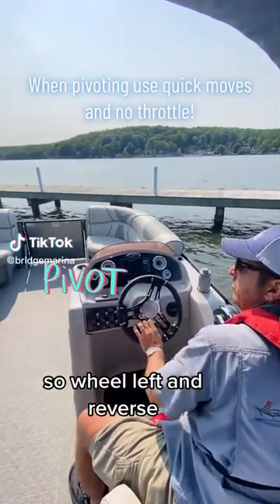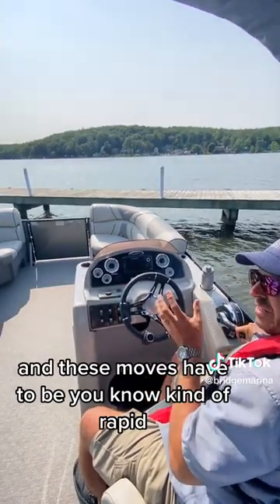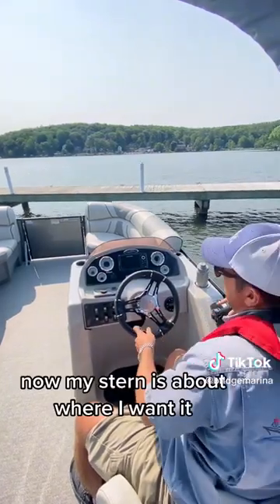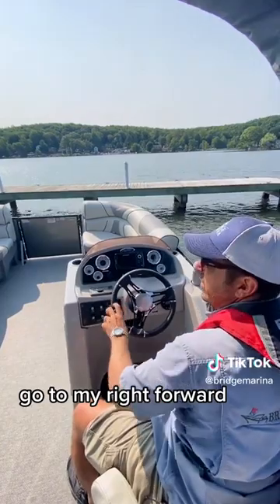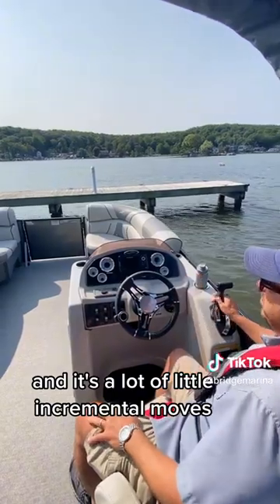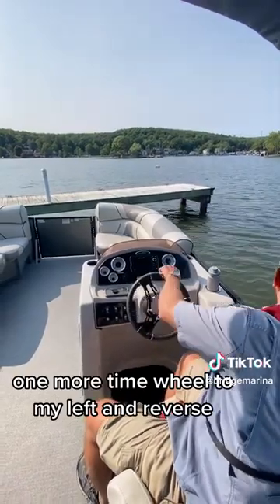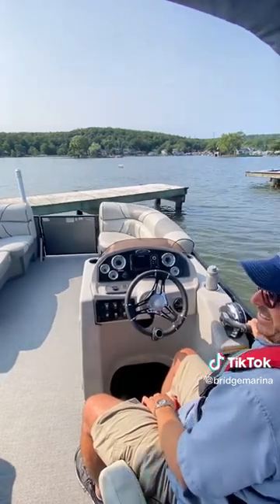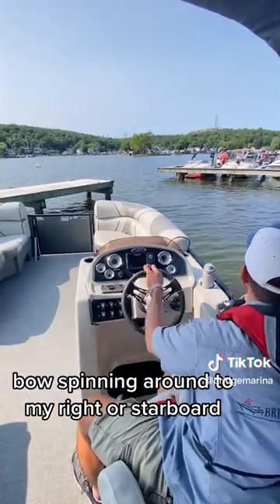Boat Pivoting Tip from Bridge Marina: Make Quick Turns and Limit Throttle